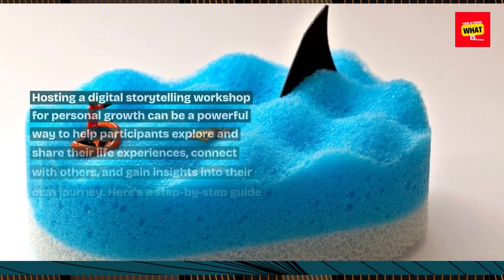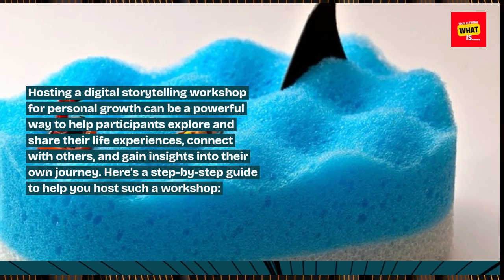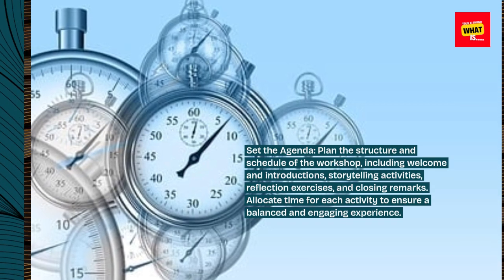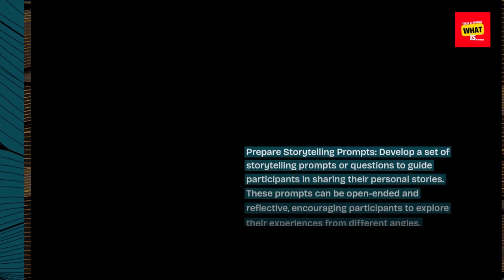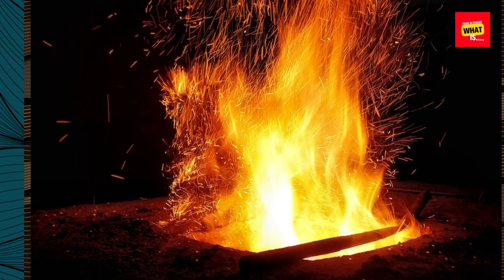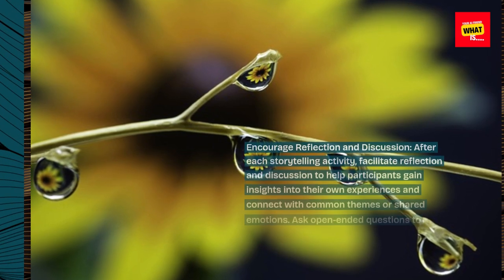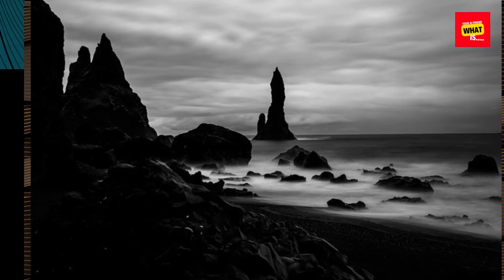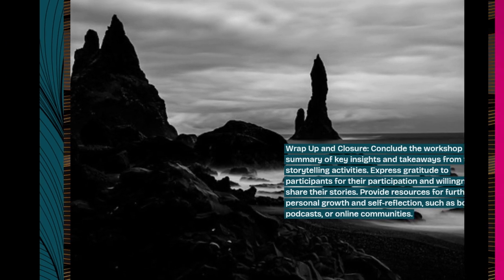How to Host a Digital Storytelling Workshop for Personal Growth?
Host a digital storytelling workshop to empower participants to share their personal narratives, fostering self-expression, empathy, and connection through the art of storytelling.